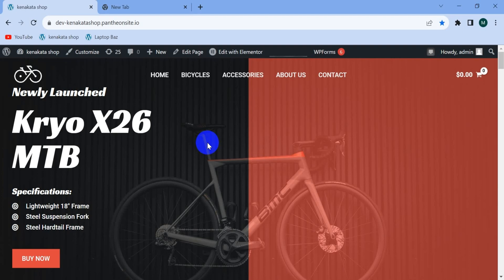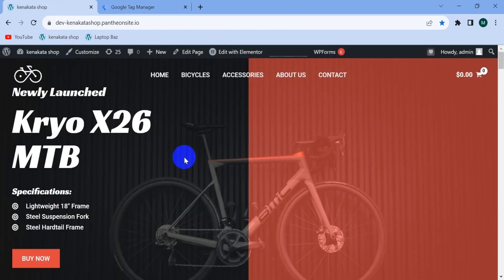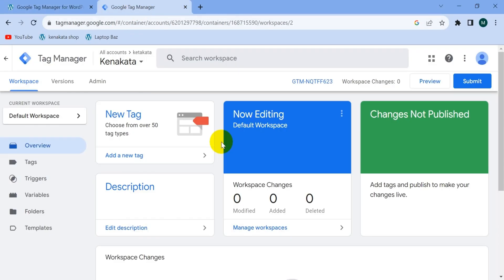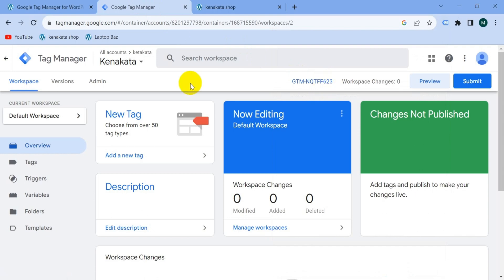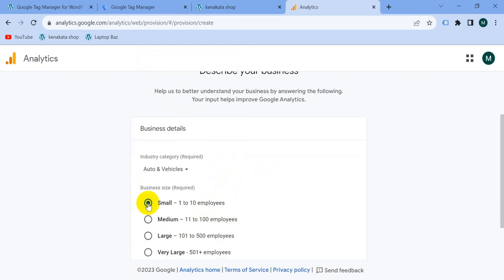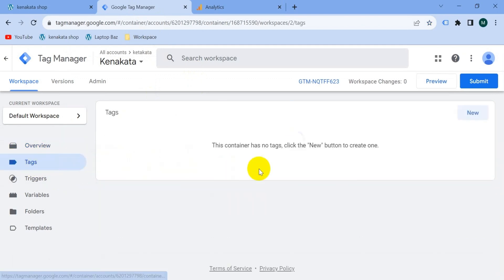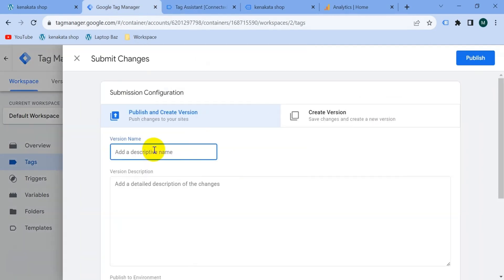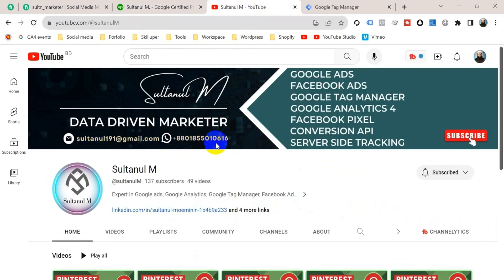Google Analytics 4 setup with Google Tag Manager | Part - 01 | Sultanul M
About video
In this video, I have shown:
 - Google tag manager account create connect with website
 - Google analytics 4 account create and connect with website with gtm.

Below is a brief list of my services:

✅ Google ads
✅ Google Tag Manager
✅ Google Analytics
✅ Web Analytics
✅ Facebook Ads
✅ Facebook Pixel
✅ Facebook Conversion API
✅ Server-side tracking
✅ Marketing strategy